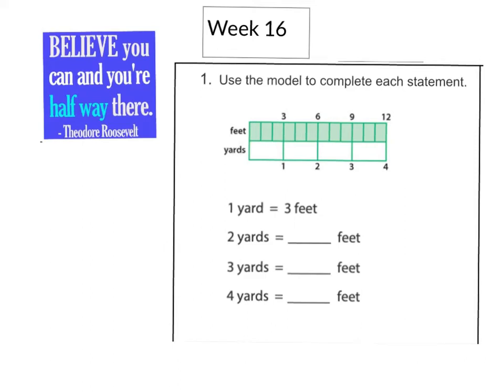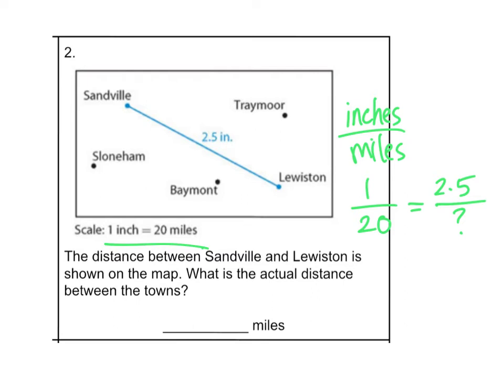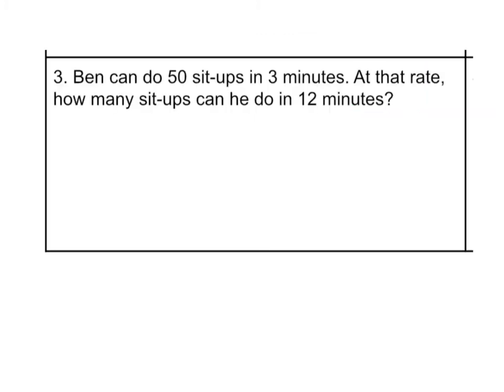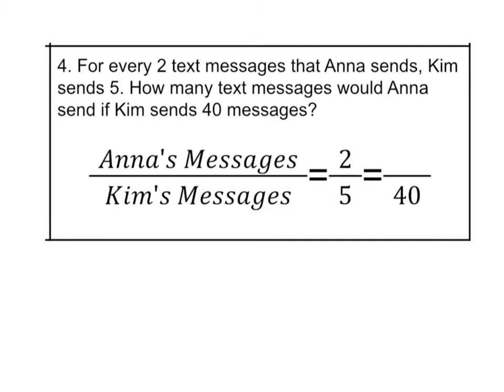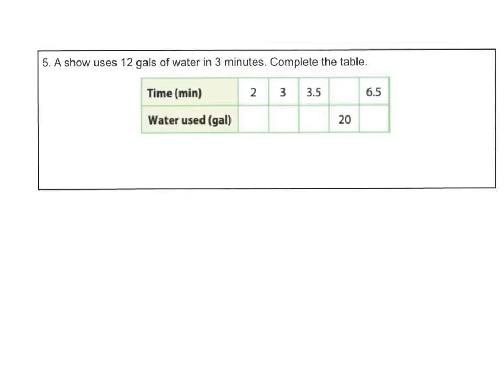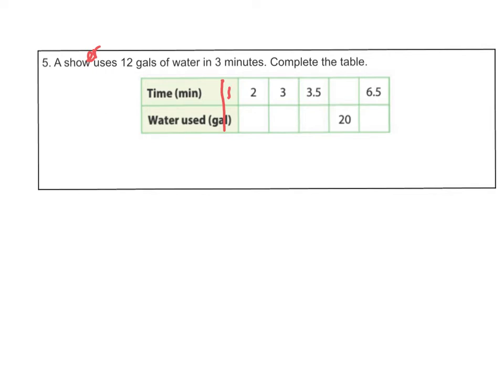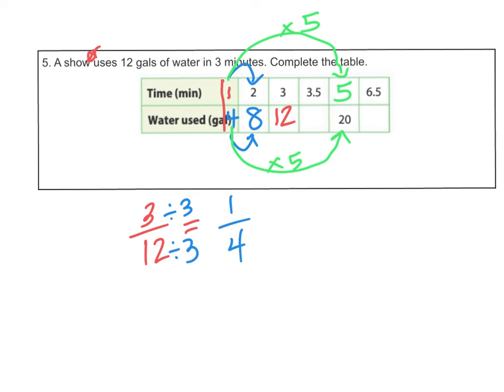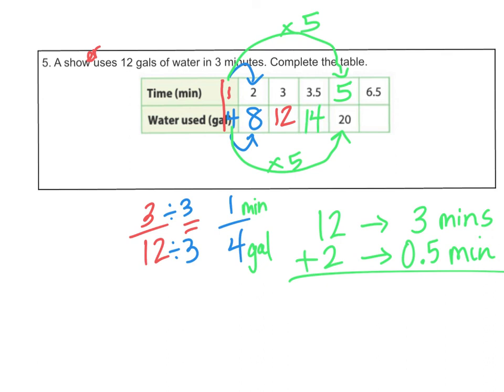Week 16 Homework Video